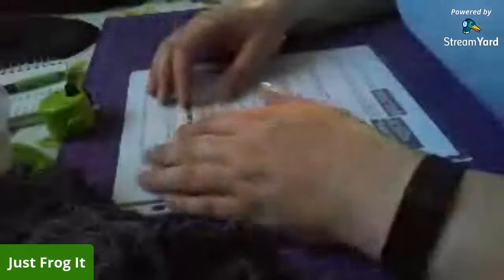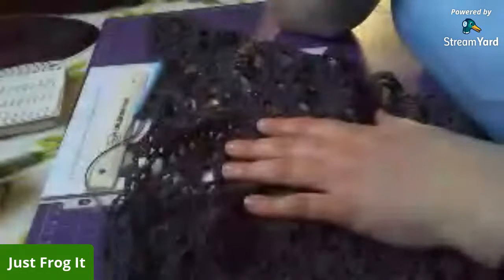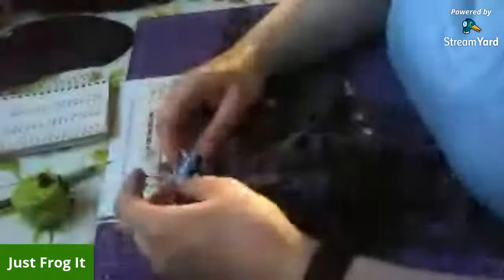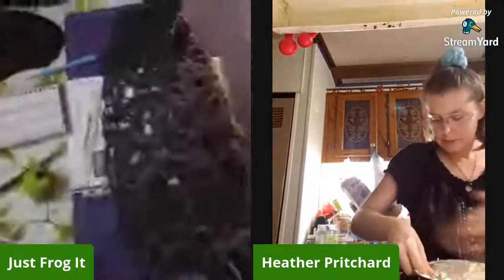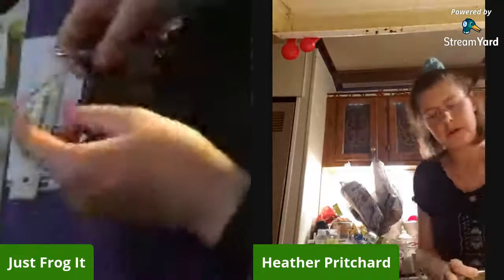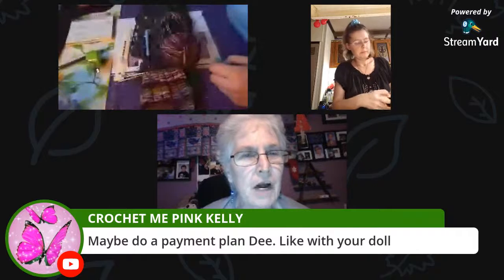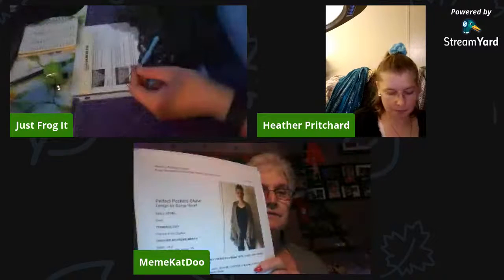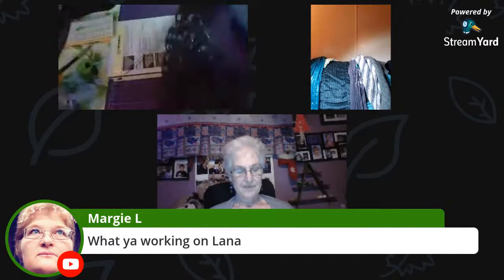Monday Night Craft & Chat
Working on Lost Souls Shawl.